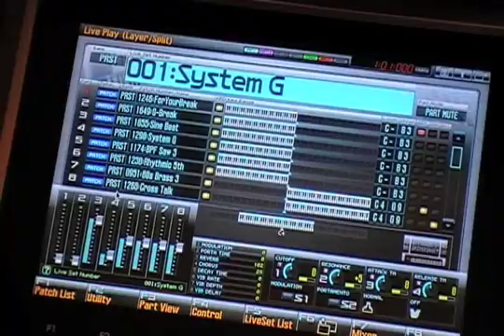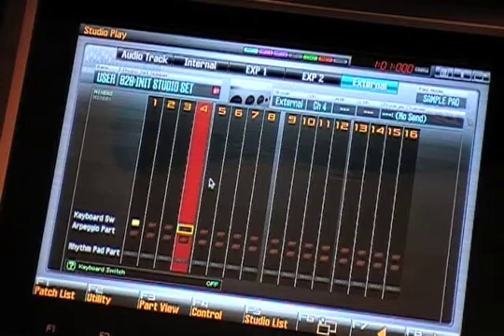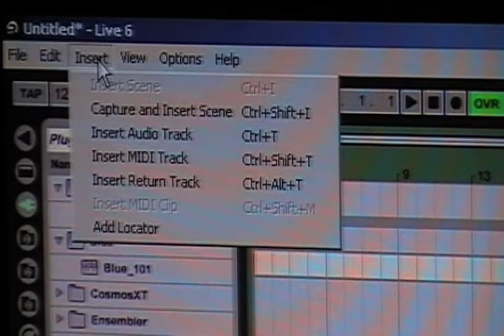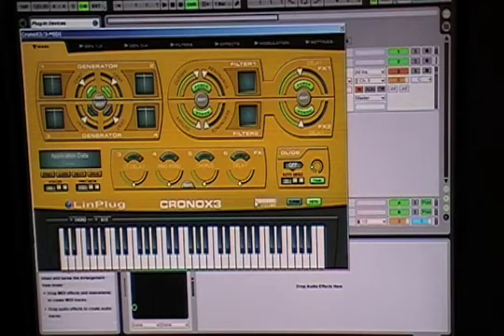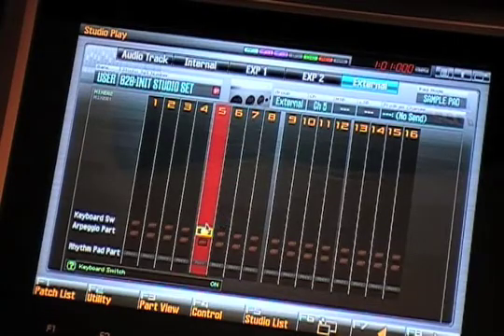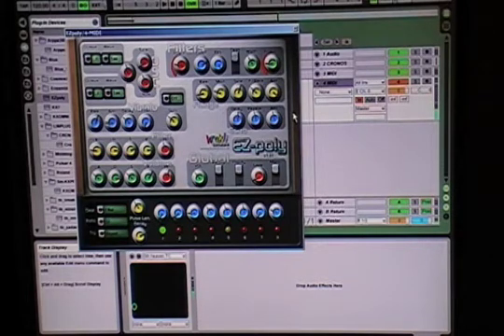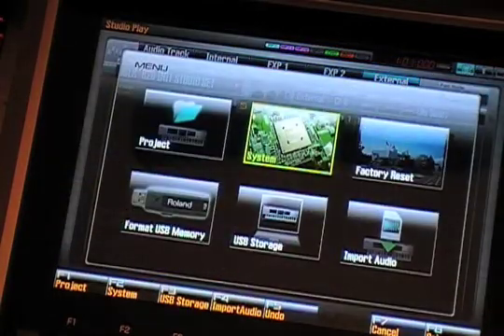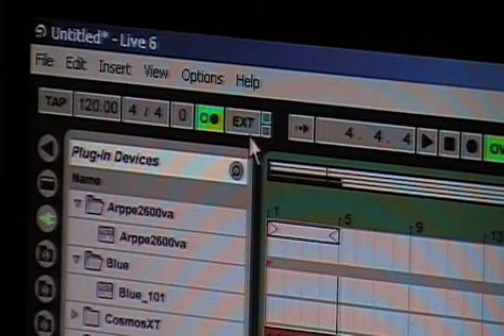Fantom-G & Ableton Live